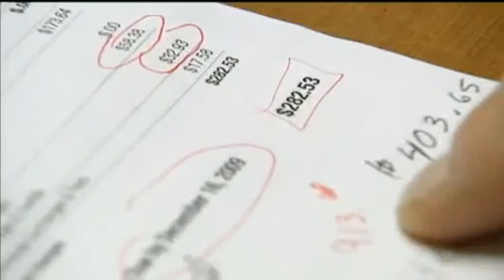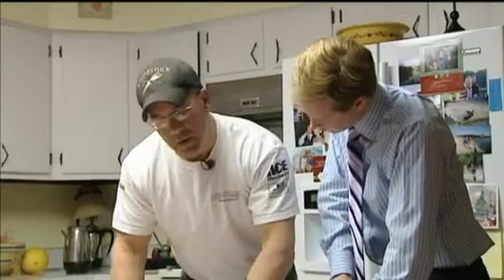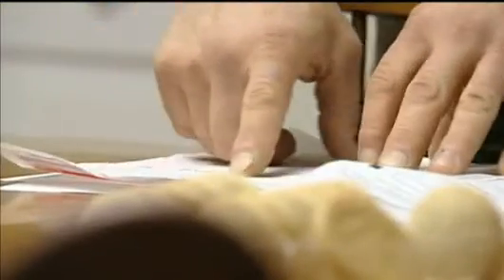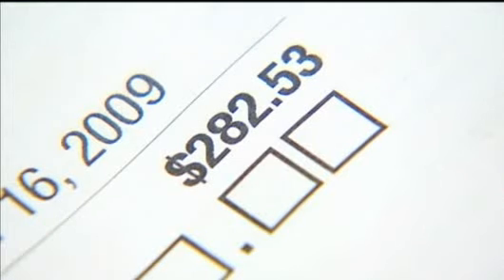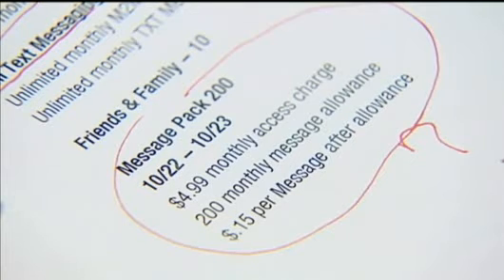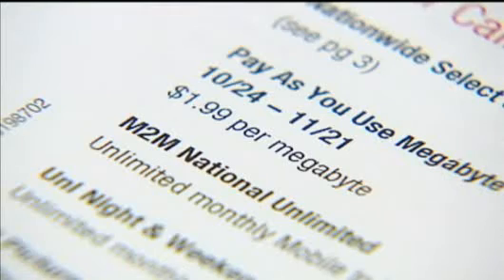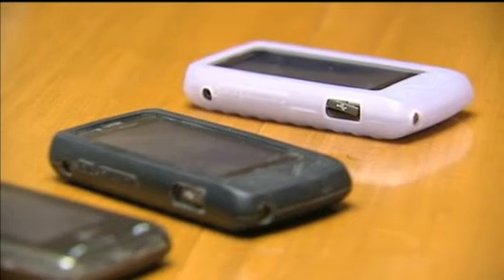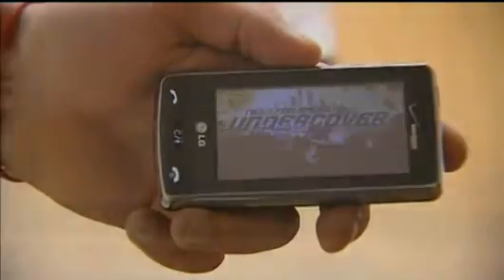Richland Center Family Battles Big Cell Phone Bill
Many people at one time received bills that were bigger than expected,
but recently a Richland Center family opened one that breaks the
budget. David Douglas reports